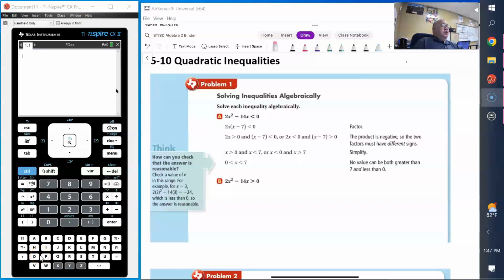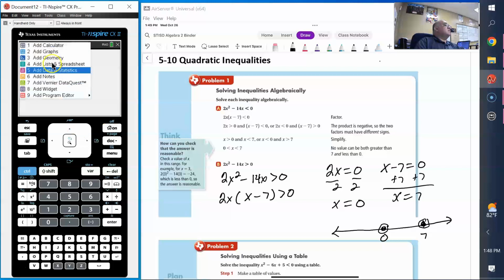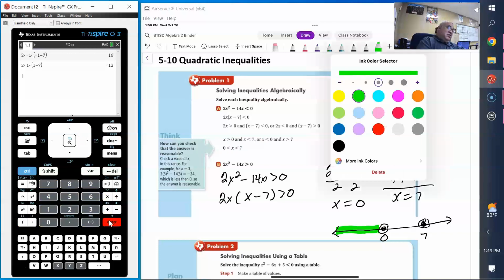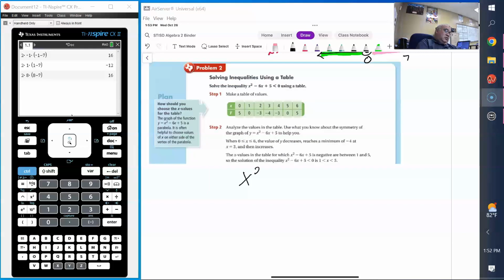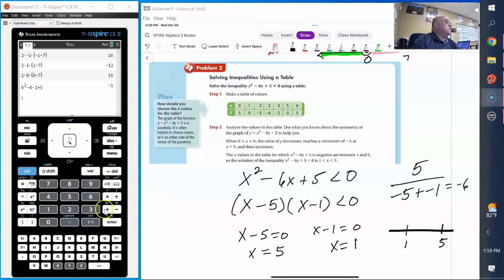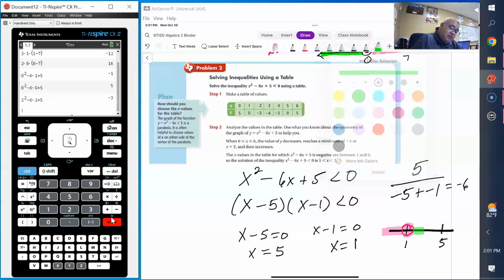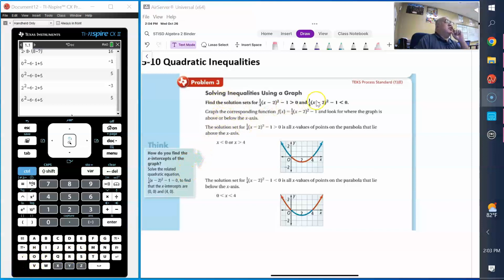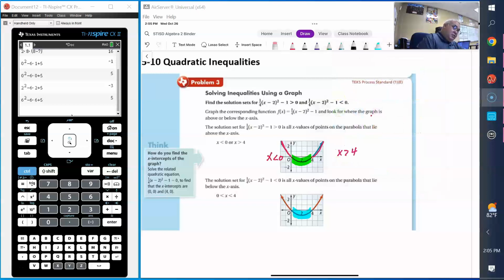2 Section 5-10 Quadratic Inequalities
​ @Zeke Garcia Jr.  This video explains how to determine the inequality that will make the quadratic inequality true.